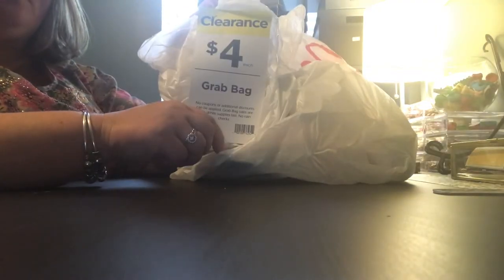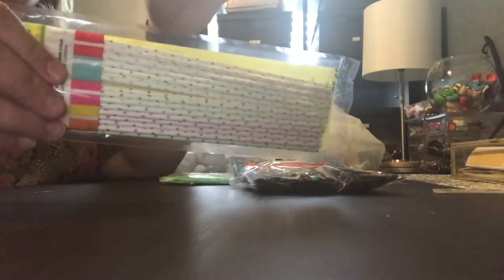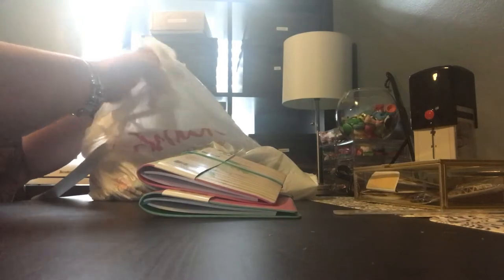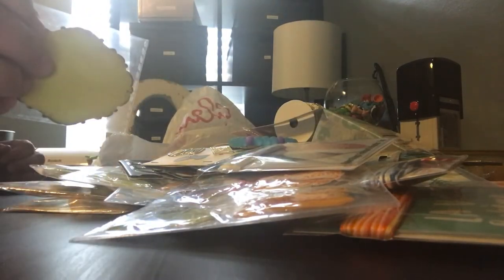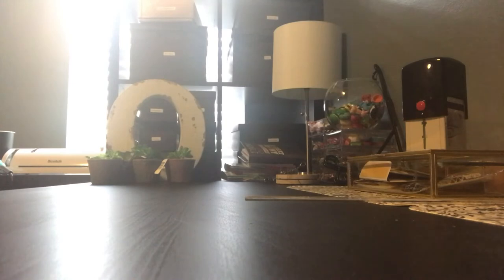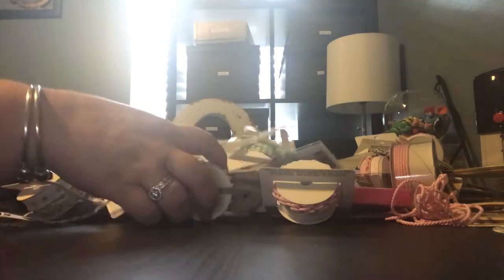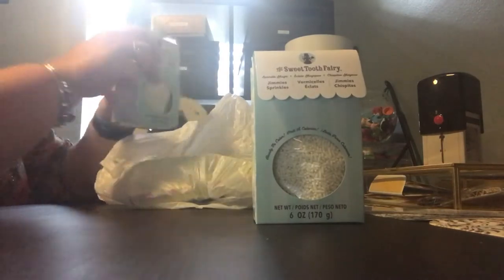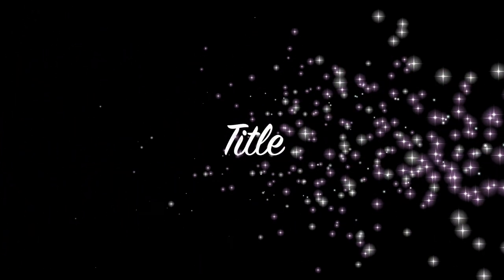$4 Michael's GRAB BAGS!!!!!